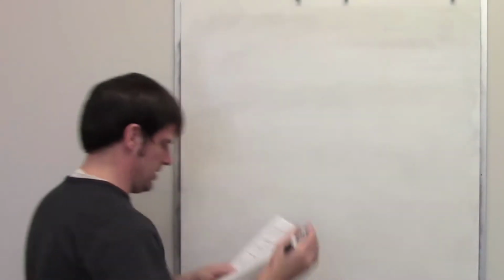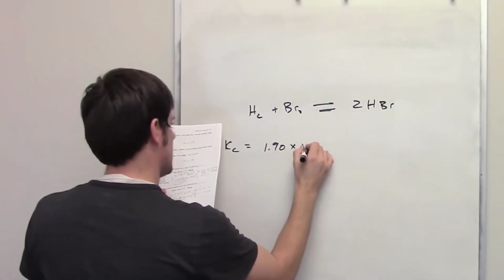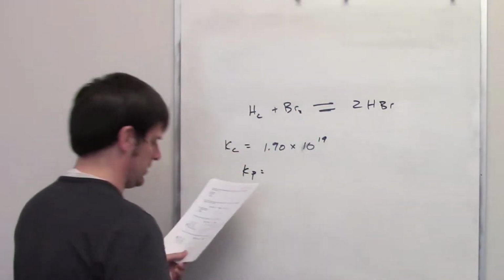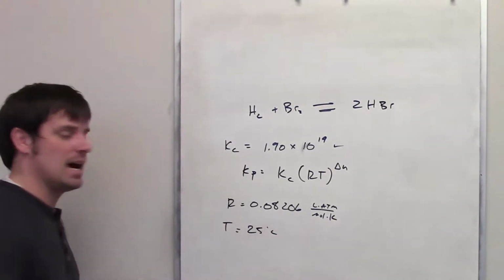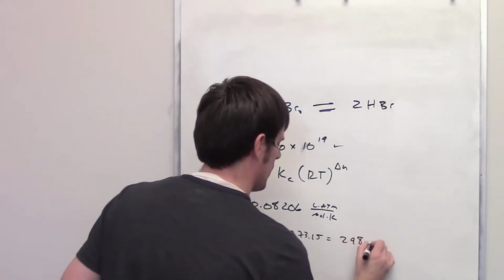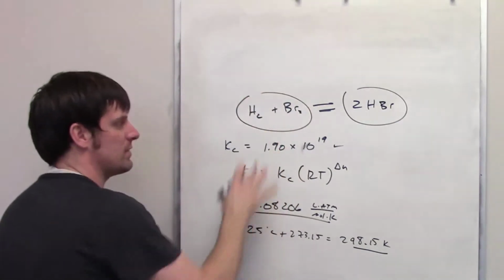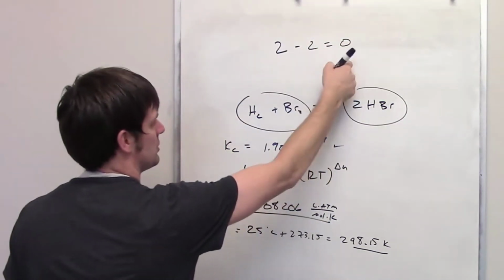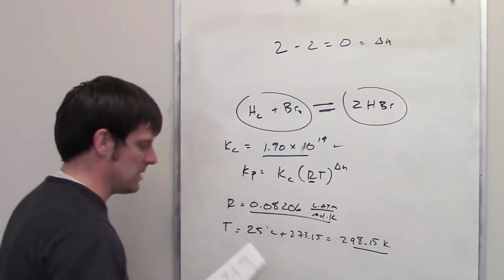How to Convert Kc to Kp: Chapter 15 – Part 6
In this video I’ll show you have to convert from Kc (the equilibrium constant with respect to concentration) to Kp (the equilibrium constant with respect to pressure).